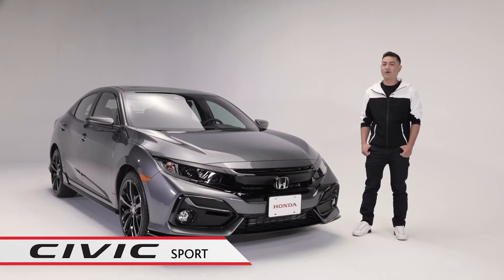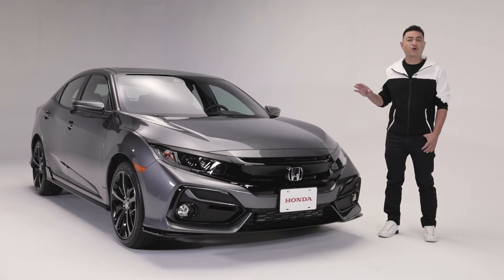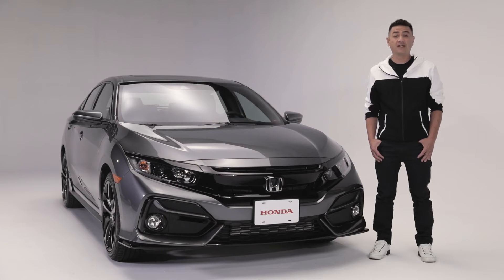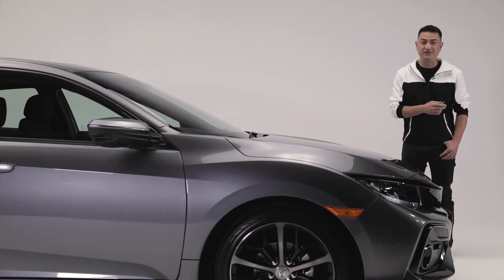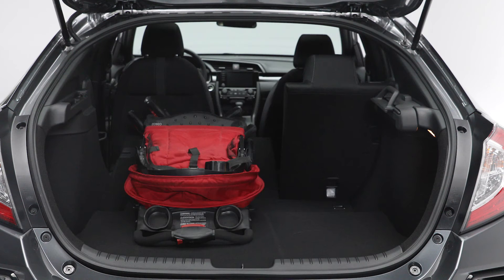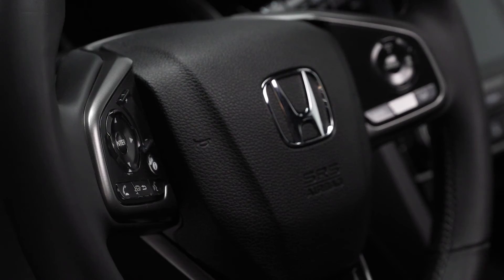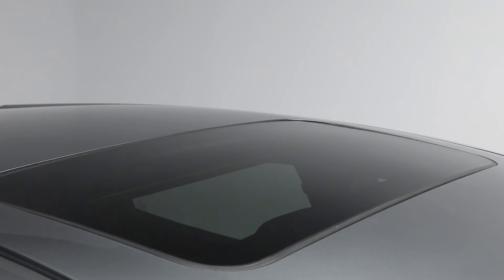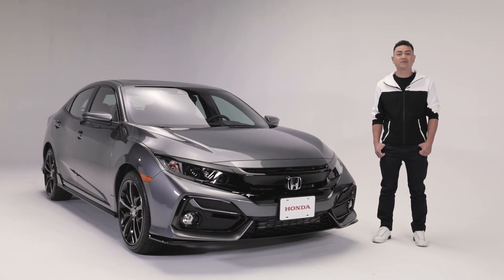HONDA CIVIC HATCHBACK SPORT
Meadowvale Honda
2210 Battleford Rd
Mississauga, ON L5N3K6